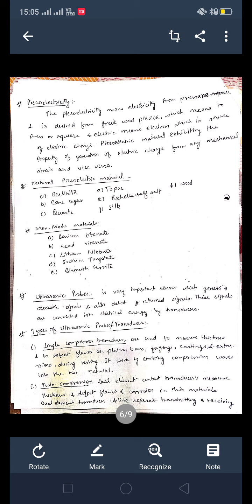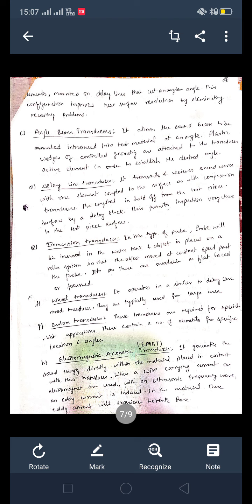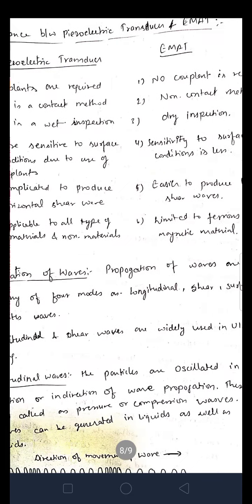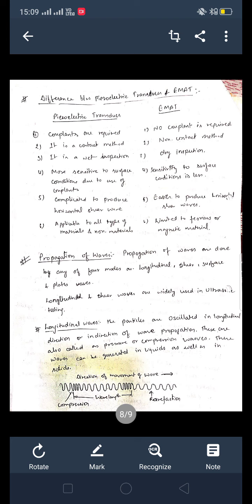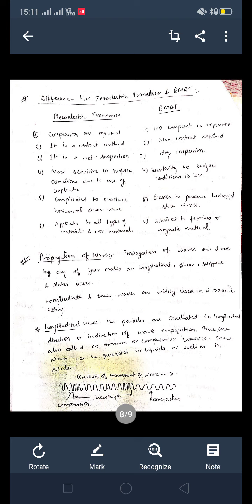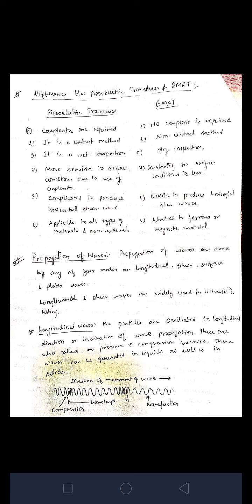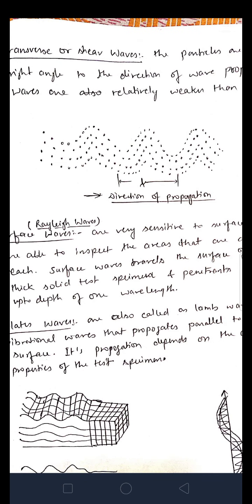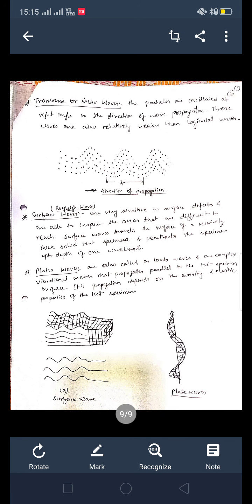Transducer (VED NDT)